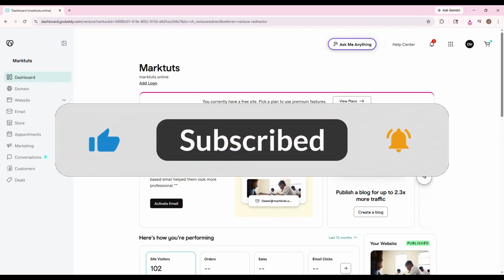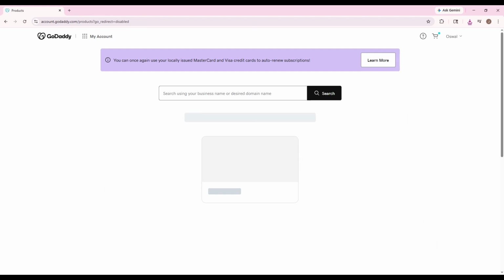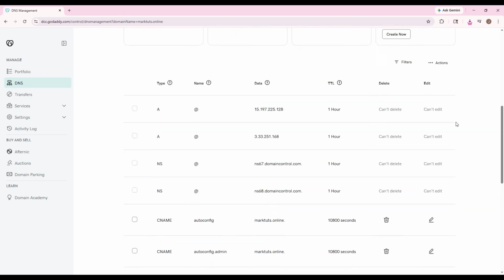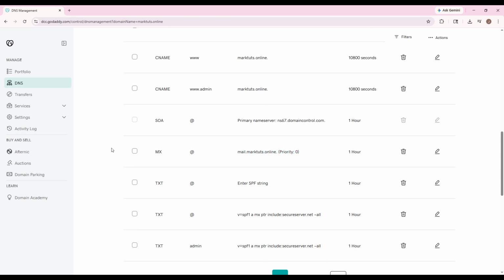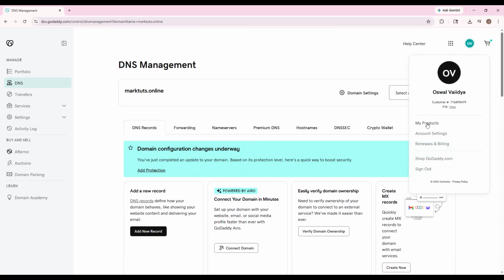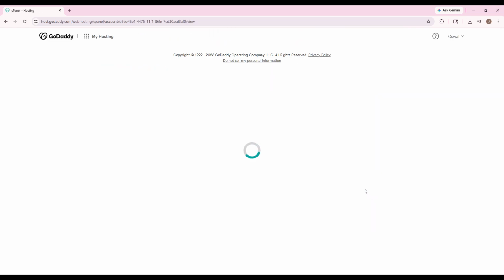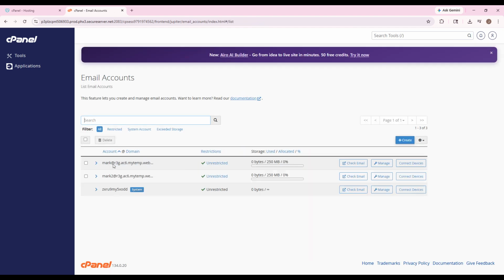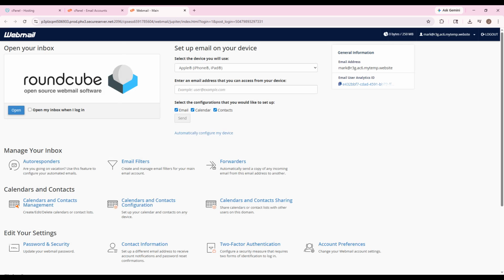Fix GoDaddy Webmail Error (Easy Step-By-Step Guide)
Learn how to fix GoDaddy webmail error by checking DNS MX records, opening cPanel Admin, and accessing your email account through Check Email. This step-by-step tutorial helps you troubleshoot Roundcube webmail issues quickly.

🕚Timestamps:
0:00 Intro
0:19 Sign In To GoDaddy
0:38 Open My Products
0:55 Check DNS MX Records
1:24 Return To My Products
1:36 Open Web Hosting Manage
1:51 Launch cPanel Admin
2:04 Go To Email Accounts
2:21 Click Check Email
2:36 Open Roundcube Webmail
2:53 Final Troubleshooting Tips
3:08 Outro

✍️What You'll Learn In This Video:
• How To Sign In To GoDaddy And Find Webmail Settings
• How To Verify DNS MX Records For GoDaddy Email
• How To Open cPanel Admin From Web Hosting
• How To Access Email Accounts And Check Email
• How To Open Roundcube Webmail Again
• How To Troubleshoot GoDaddy Webmail Connection Issues
• How To Fix Email Access Problems On GoDaddy
• How To Confirm Your Domain Points To The Correct Server

💡Pro Tips:
• Always confirm your MX records point to the correct GoDaddy server before troubleshooting anything else.
• If you recently changed hosting or email providers, DNS changes may take time to fully update.
• Use cPanel Email Accounts to verify the mailbox exists and is active.
• If webmail still fails, try refreshing your browser or clearing cache before testing again.
• Keep your login details handy so you can quickly switch between domain, hosting, and cPanel settings.